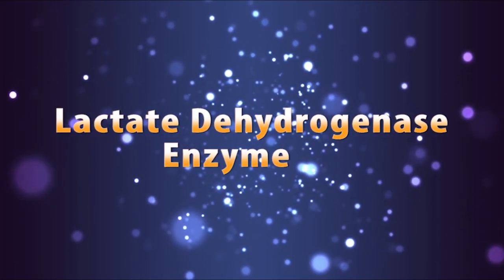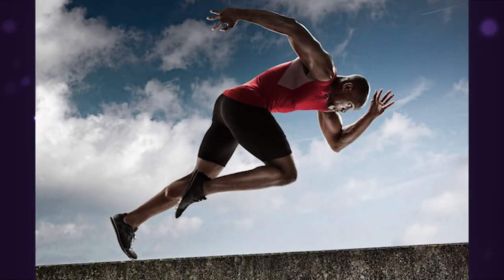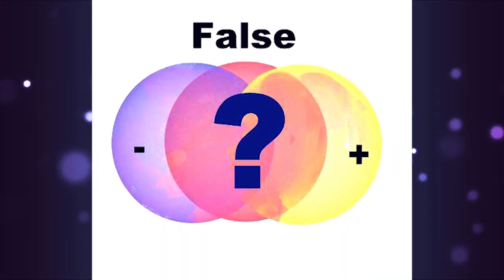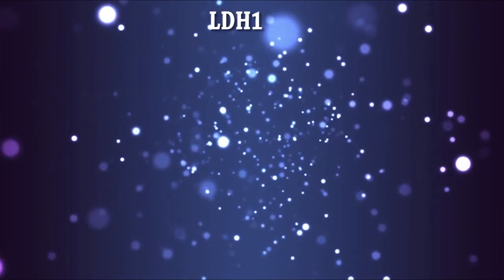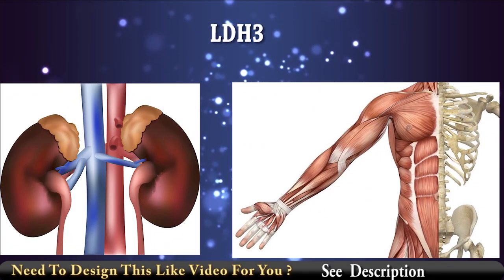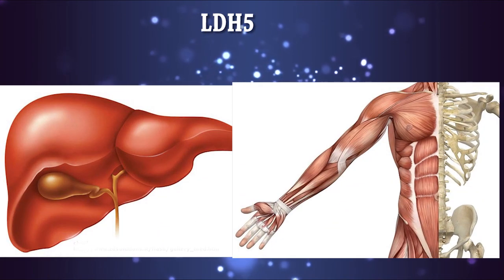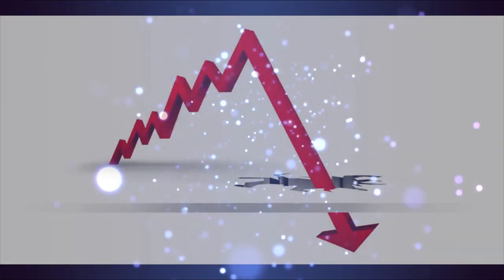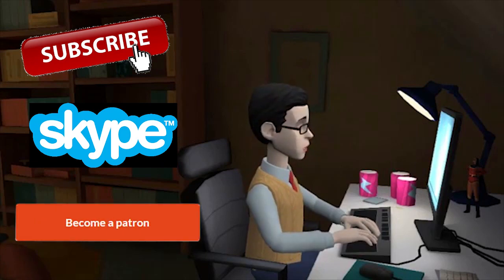Lactate dehydrogenase enzyme ( Clear Over View )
This Video about lactate dehydrogenase enzyme,
I hope You will Enjoy this video & find something.
My Name is kavindu Lakmal , Student of University Of Peradeniya.
My Aim is Sharing my Knowledge with world.

& You Can be a my patron and help me for more creation & publish your advertisements on my video ...